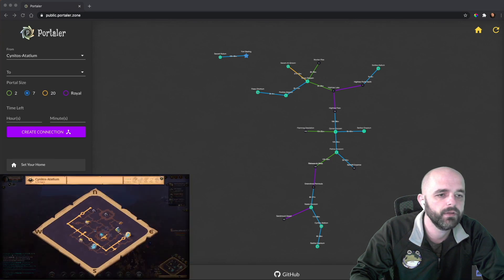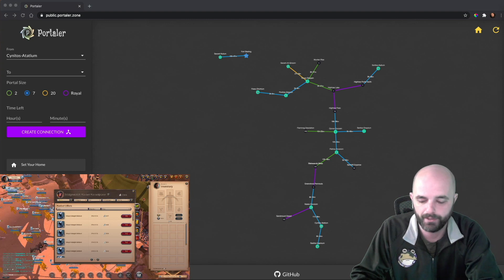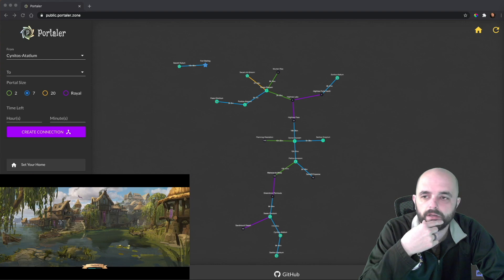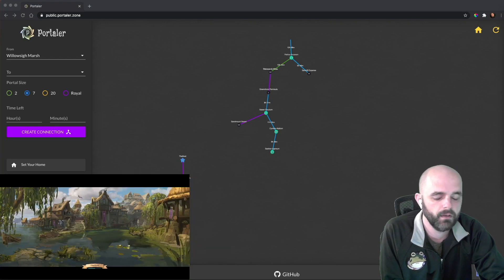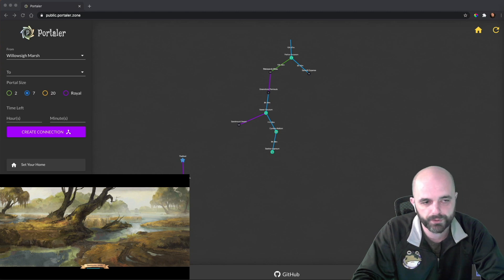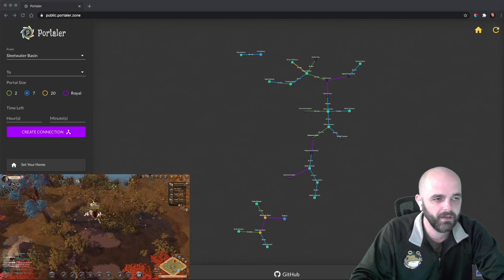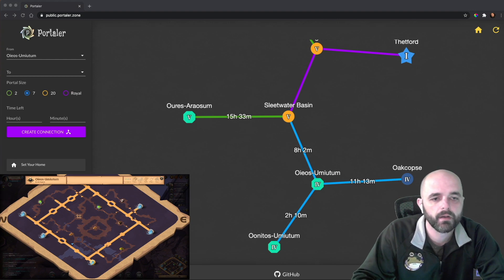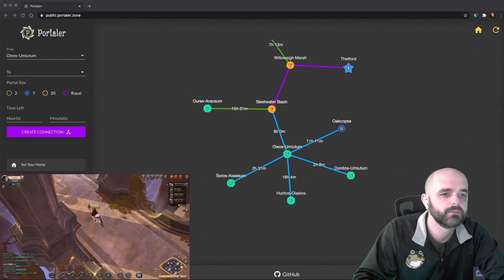First Death - Albion Online Roads Mapping using Portaler - Part 2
Twitch Live Stream Mapping Avalonian Roads in my tool, Portaler. Demonstrating how I use Portaler and how quickly you can build huge maps. Sorry for chatting with people and not including it in the stream. I'll set it up better next time.